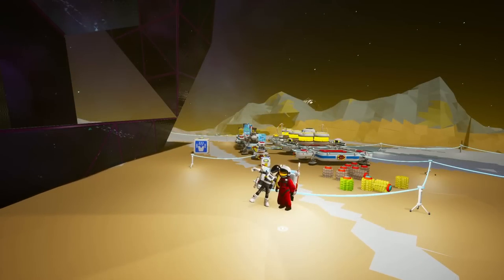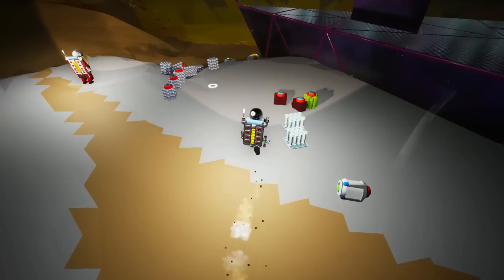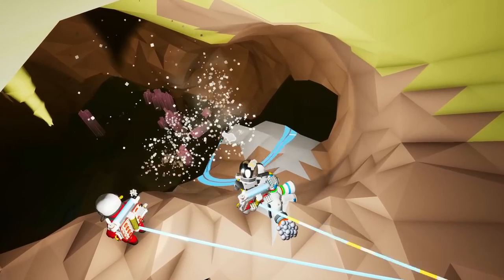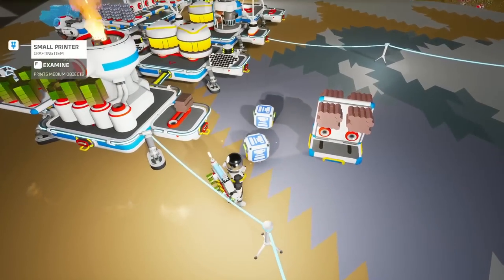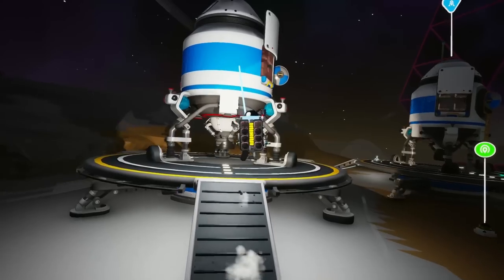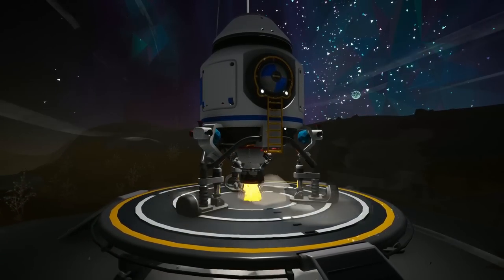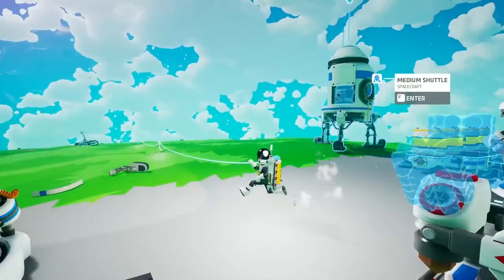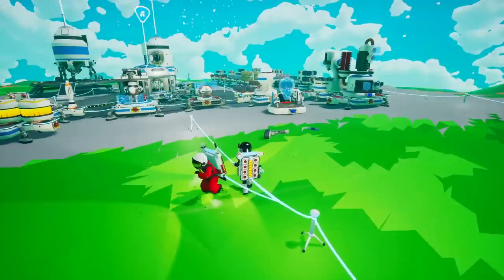FINDING TUNGSTEN ON DELSOLO! | Astroneer Gameplay/Let's Play S3E7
Time hit some space action in Astroneer! Join me on this let's play of this great space gameplay!

ASTRONEER

MORE ABOUT ASTRONEER!

In this space sandbox adventure, players can work together to build custom bases above or below ground, create vehicles to explore a vast solar system, and use terrain to create anything they can imagine. A playerâ€™s creativity and ingenuity are the key to thriving on exciting planetary adventures! In Astroneer you can:

Astroneer began as an Early Access title on Steam and would not be here today if not for your support, feedback, and ideas throughout that process. Now that we are close to hitting 1.0 we want to reiterate our pledge to continue building on the foundation that is Astroneer with free, ongoing content updates. If you're curious about the direction we're aiming for, be sure to go check out our roadmap, and our development vlogs to keep updated on what we are working on!